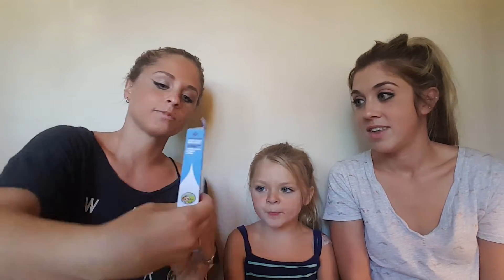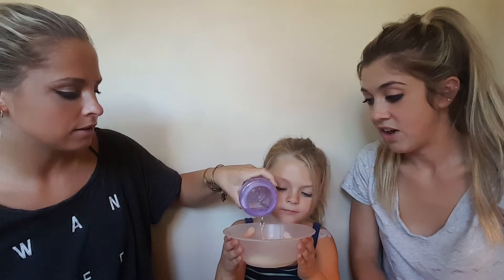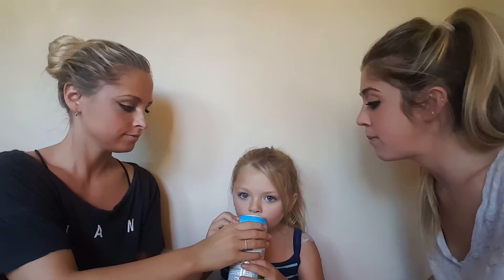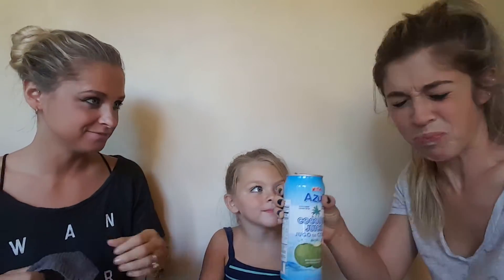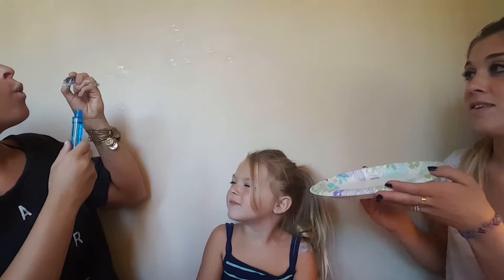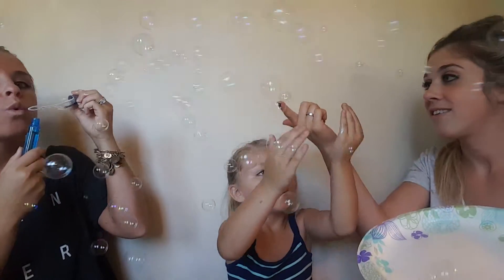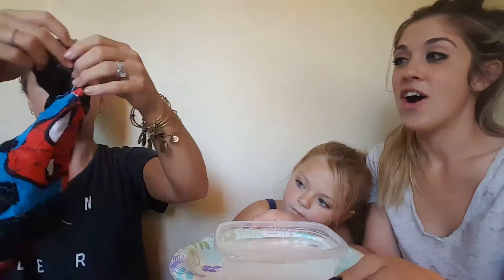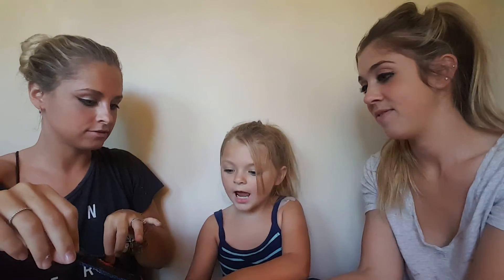SCIENCE WITH BROOKLYN